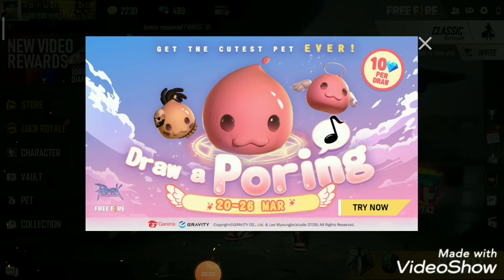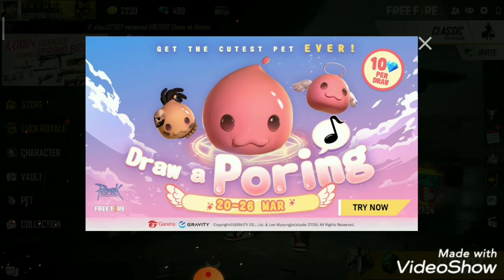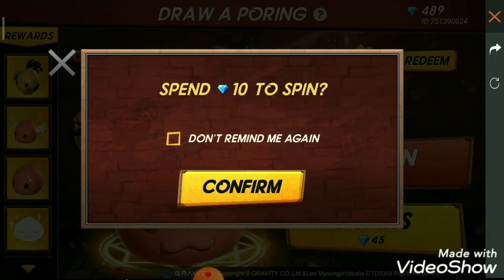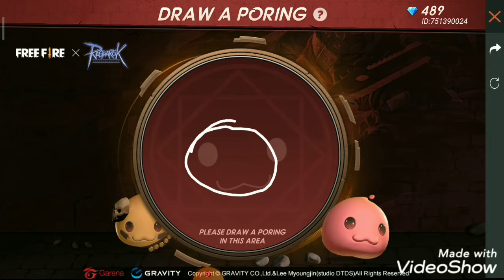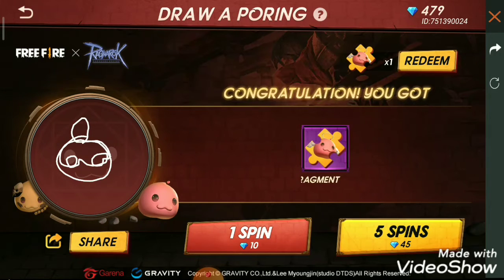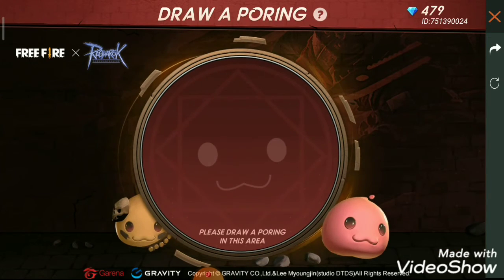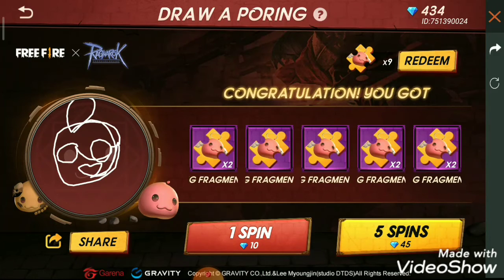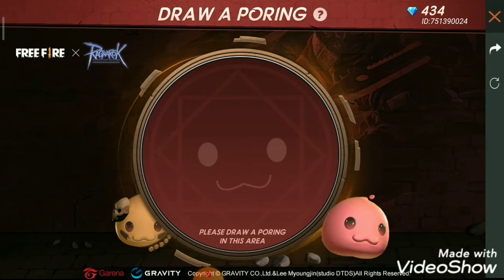How to take new pet full details